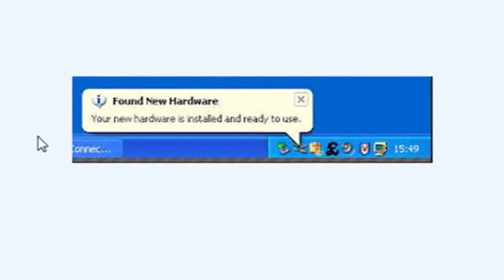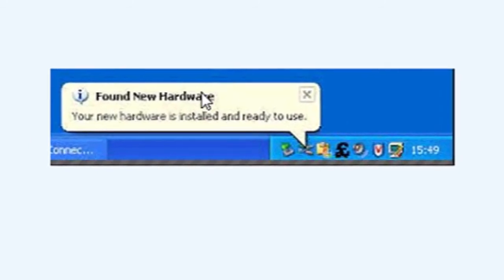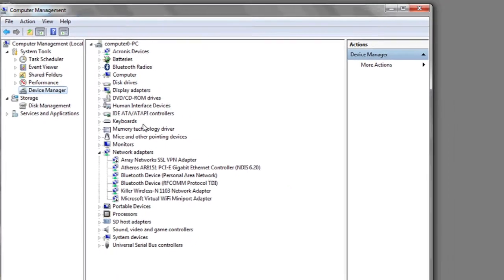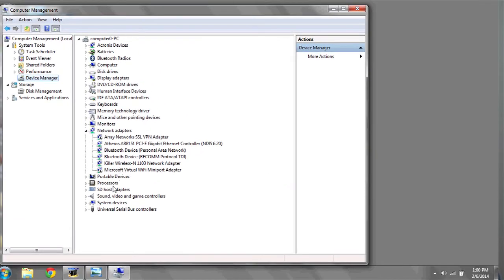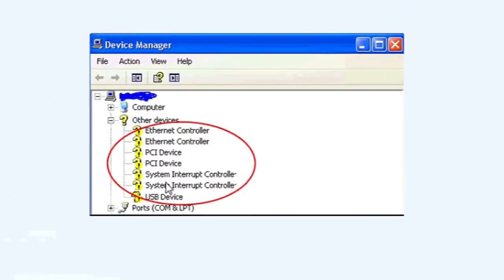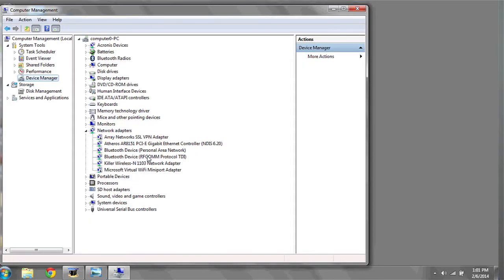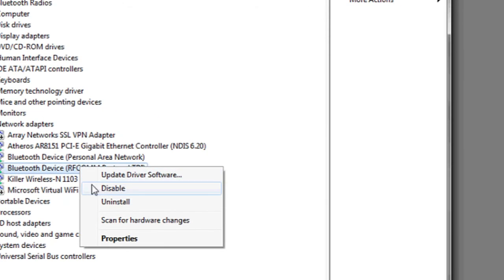How to Stop "Found New Hardware" Messages : Digital Dexterity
You can stop "Found New Hardware" messages by changing the settings on your computer. Stop "Found New Hardware" messages with help from an expert in information systems, programming languages, web development, and network security in this free video clip.

Series Description: Getting to know all of the hardware installed inside your computer is a great way to maximize the value of your purchase. Work on your digital dexterity with help from an expert in information systems, programming languages, web development, and network security in this free video series.